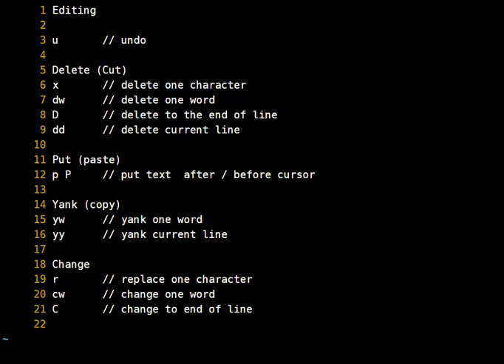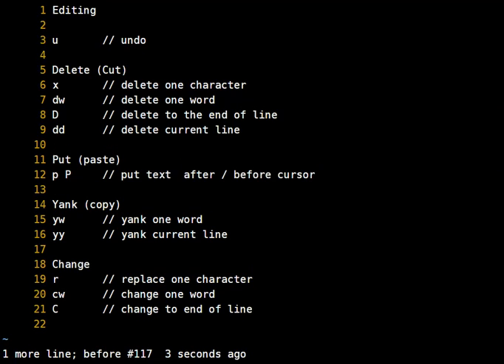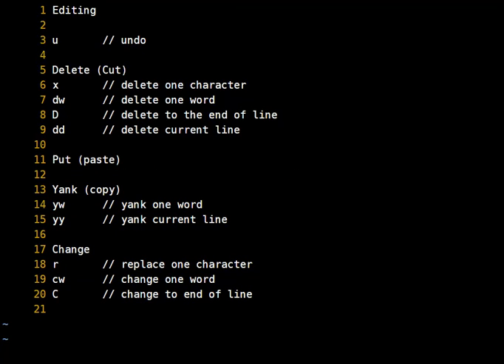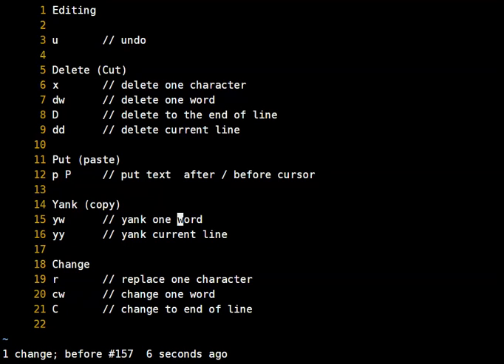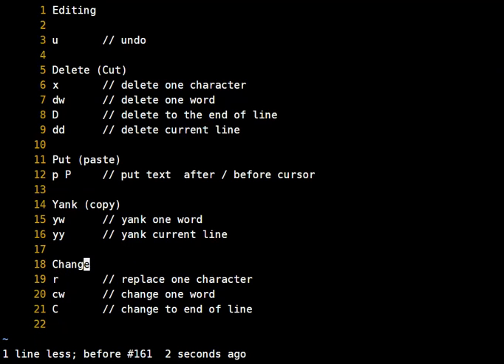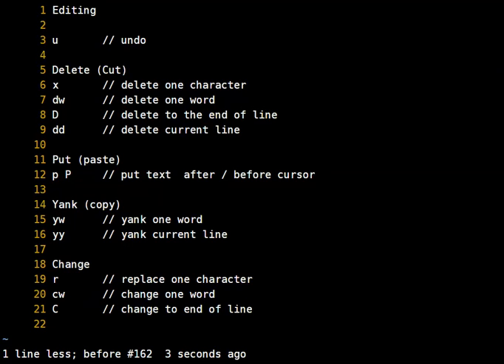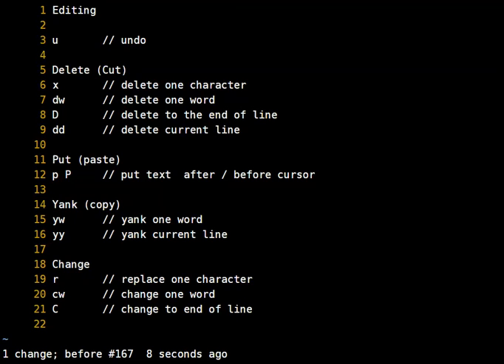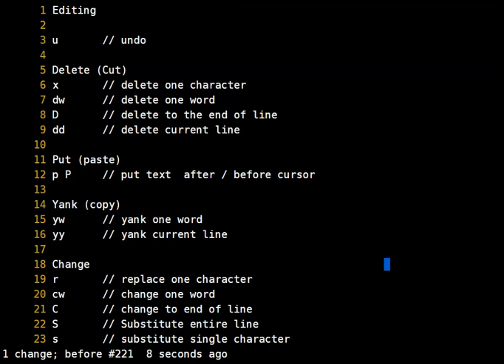Vi Vim Beginner Lesson 6: Edits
Vi Vim delete, yank, paste, change